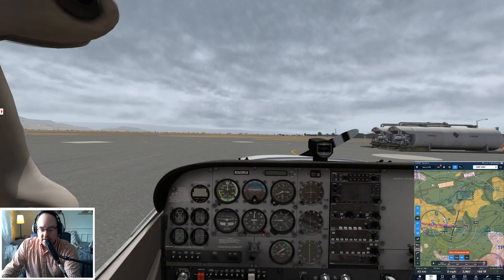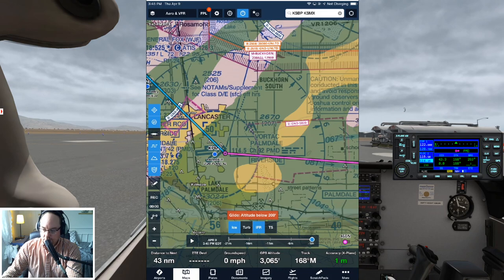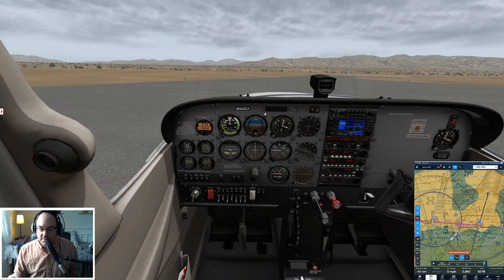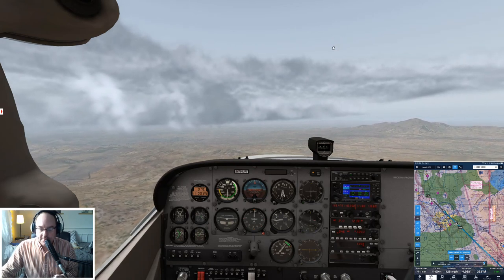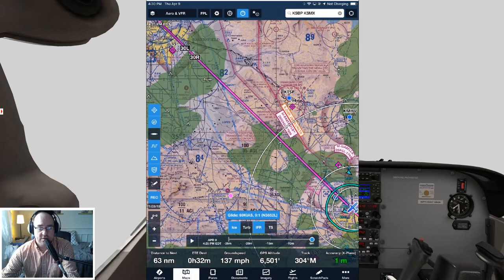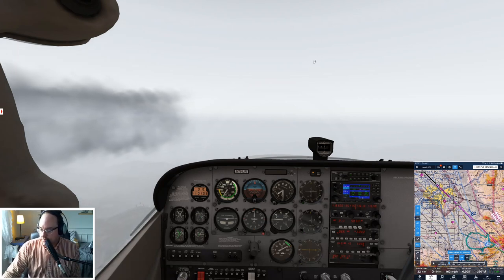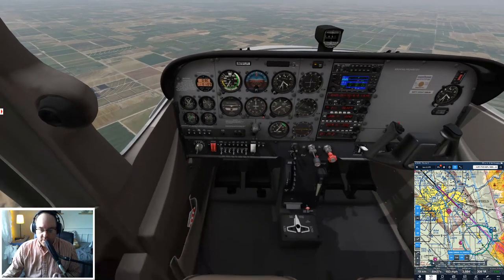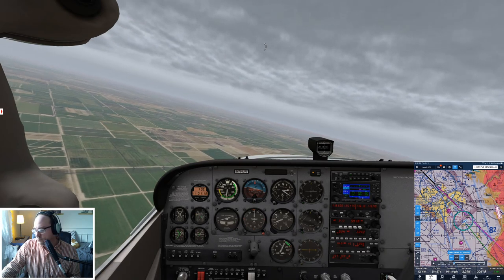Social Distance Simming with PilotEdge - Alphabet Challenge "A"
This is the first episode "A", from KAPV to KBFL.

One of the great things about flying simulators is even when the weather conditions aren't quite VFR, you can safely get some good practice flying in IMC conditions.